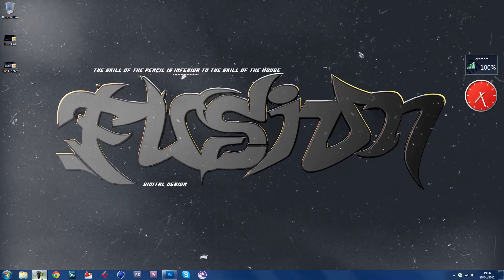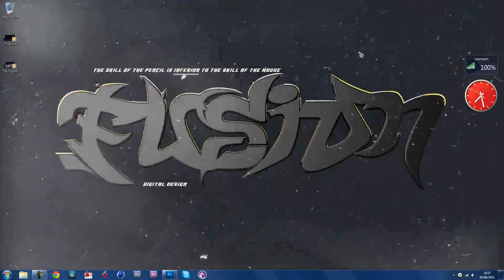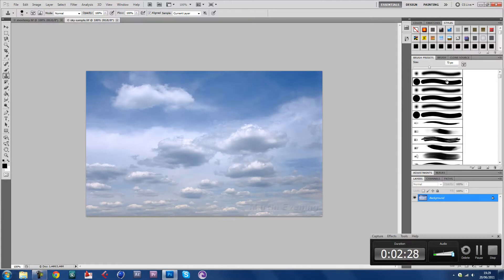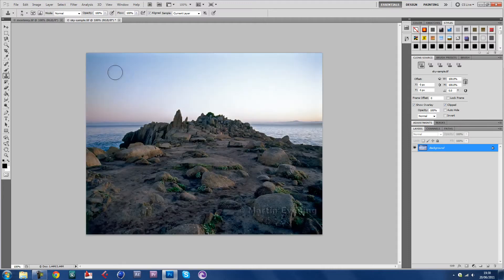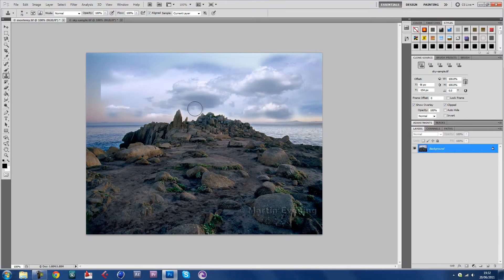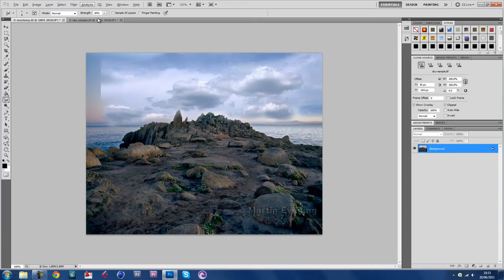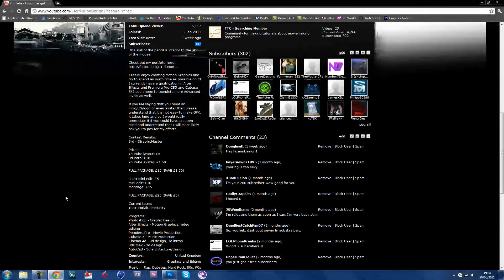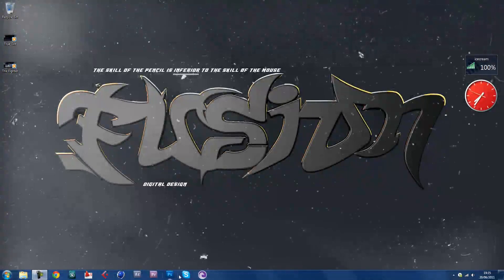Photoshop - Clone Source Pane by FusionDesign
His desc : Hi guys a tutorial on the clone source panel! basically its all pretty simple but im sure that some of u might not have even heard of it yet alone used it! :) enjoy! :)